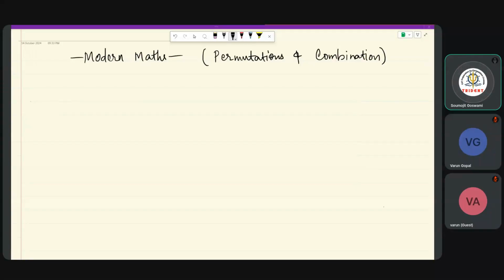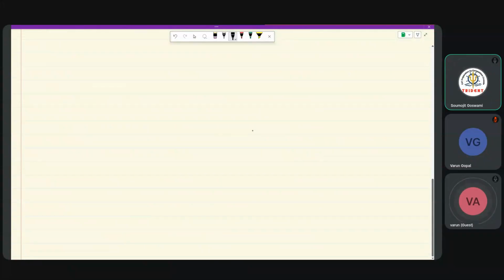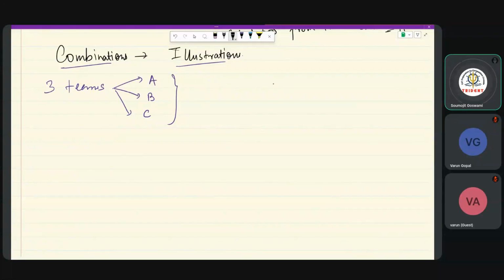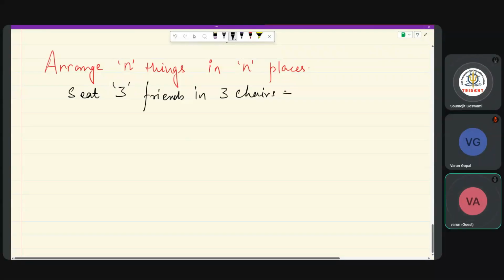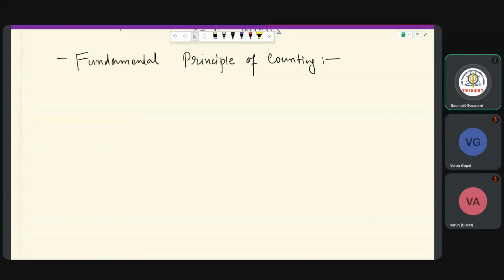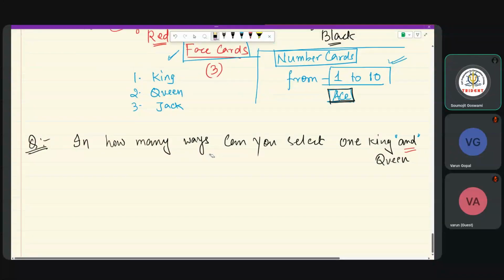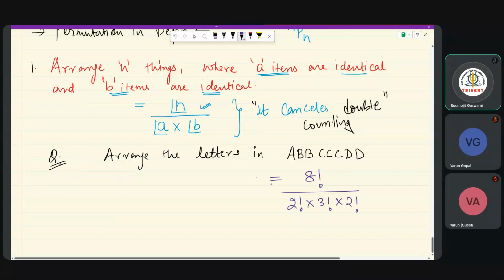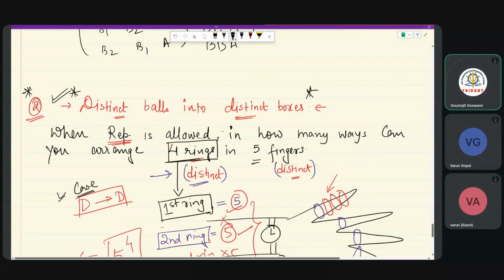CAT Workshop - Permutation & Combinations 1 | Trident Classes.